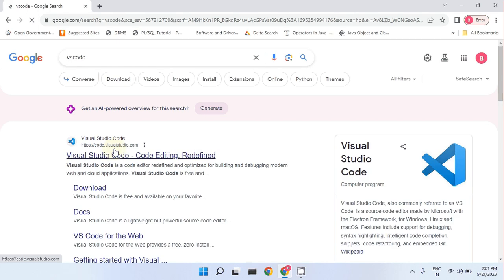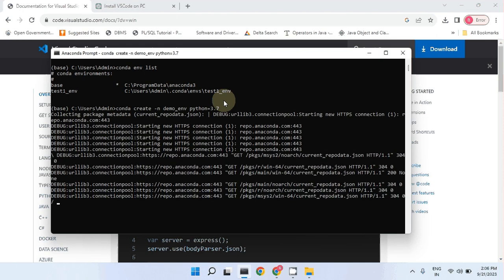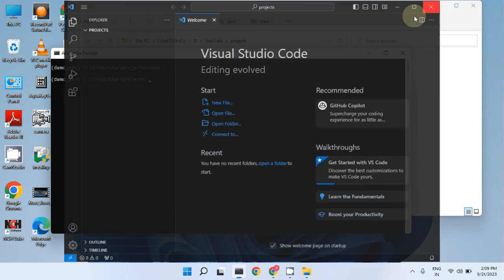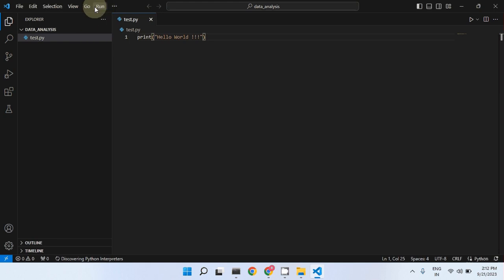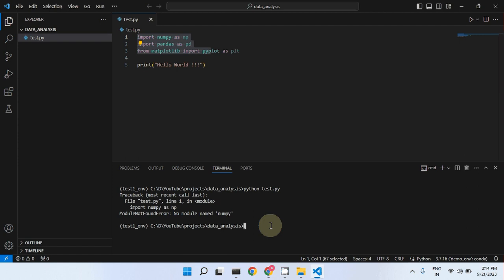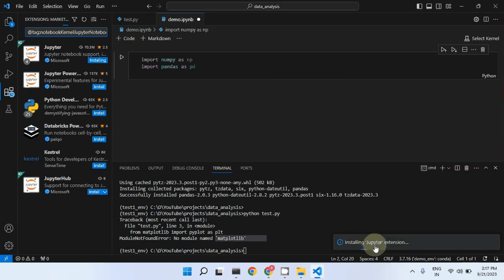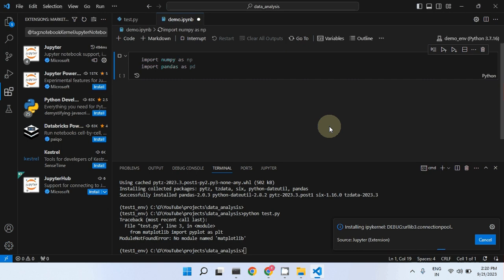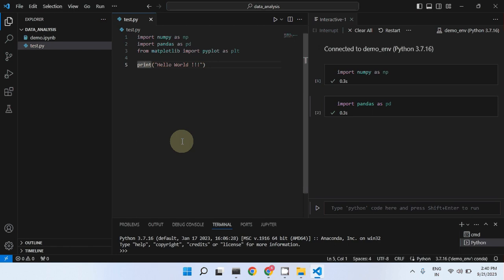5 Download, Install VS Code in Windows and work with Anaconda environments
How to Download, Install VS Code in Windows and work with Anaconda environments